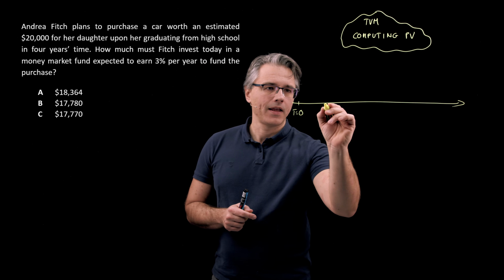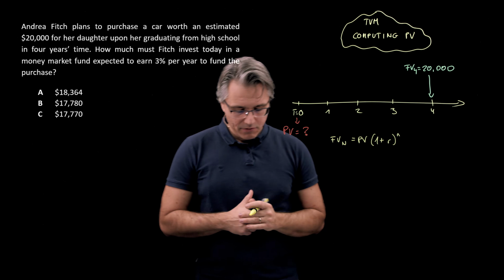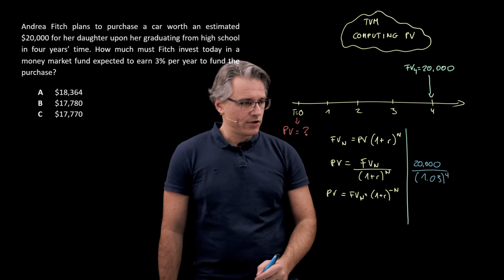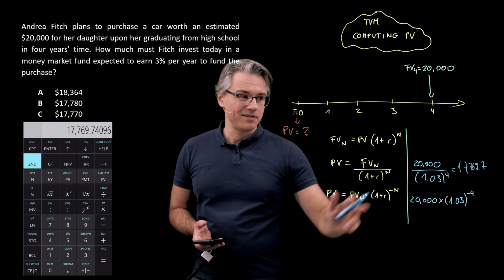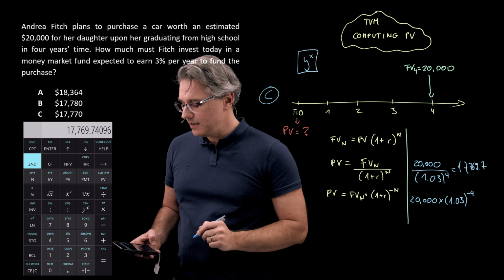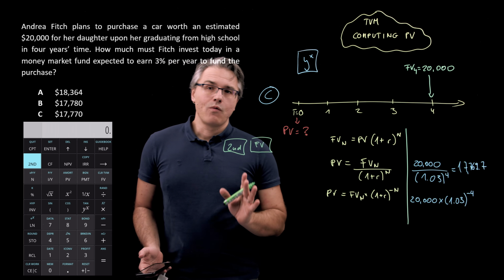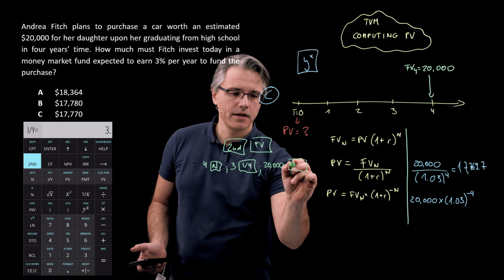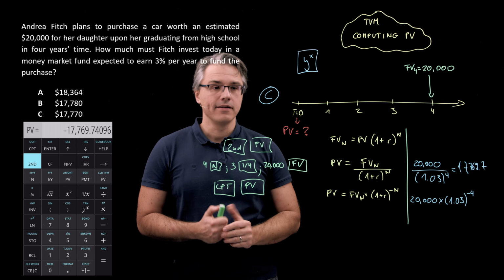Time Value of Money (TVM) - computing Present Value (for the CFA Level 1 exam)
Time Value of Money - computing Present Value (for the CFA Level 1 exam) explores the steps needed to calculate the PV using the Texas Instruments BA II Plus calculator.

This video references:
- Formatting the Texas Instruments BA II Plus calculator for the CFA exam